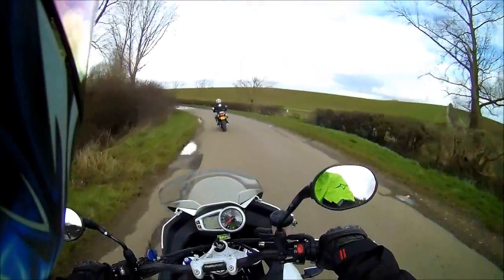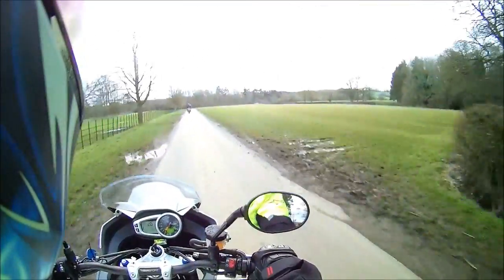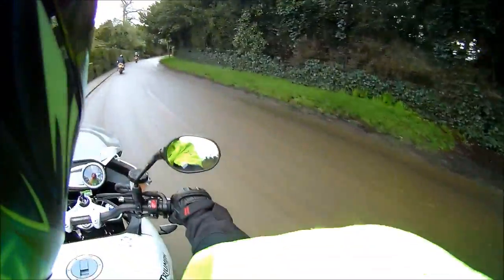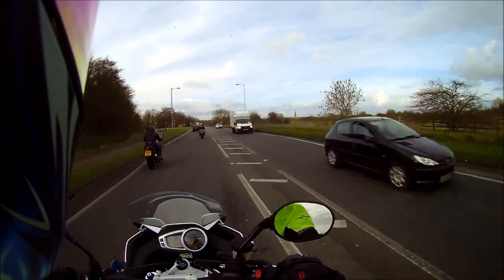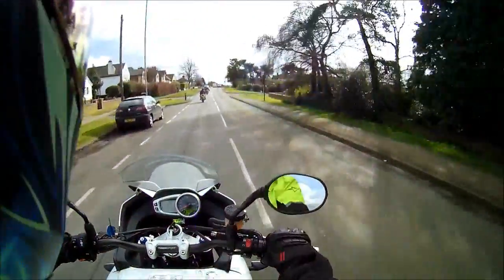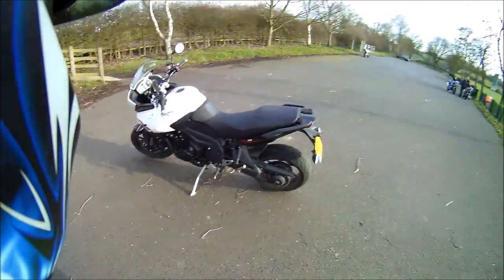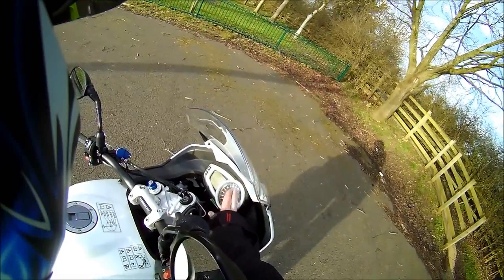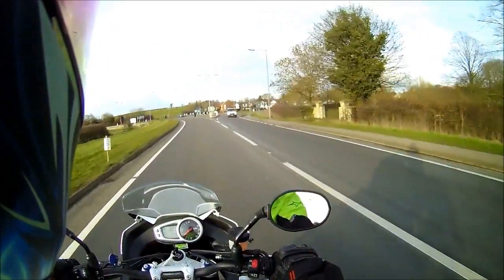Ride review: Triumph TIGER "sport" 1050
Test ride review of the Triumph TIGER SPORT 1050. Supplied by PURE TRIUMPH in Wellingborough. A look at how this bike, looks sounds and feels from the pov of an every day rider.